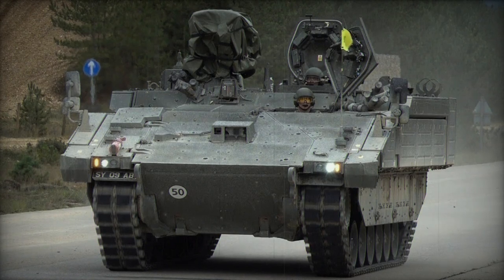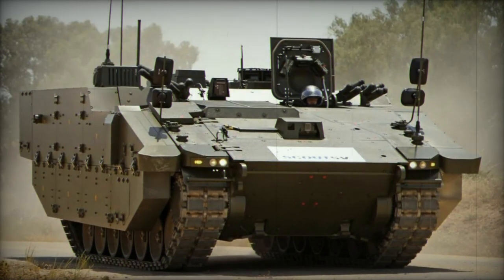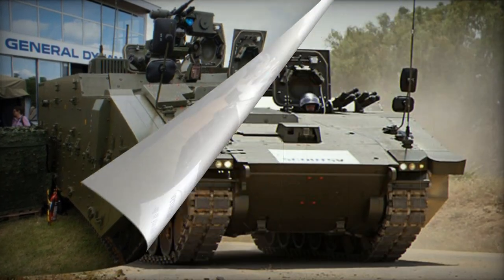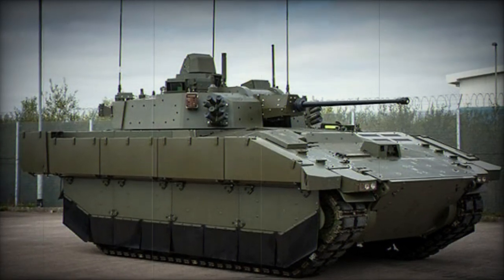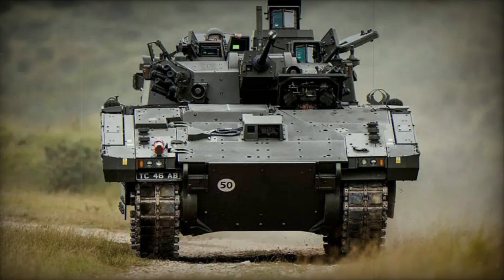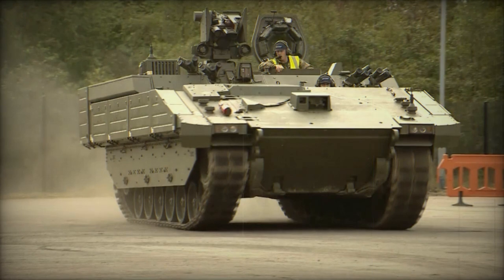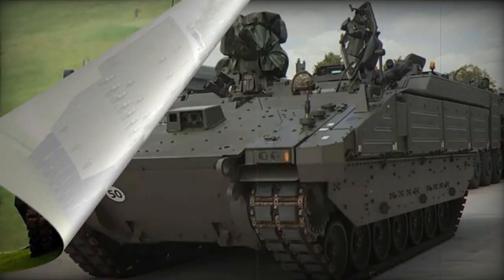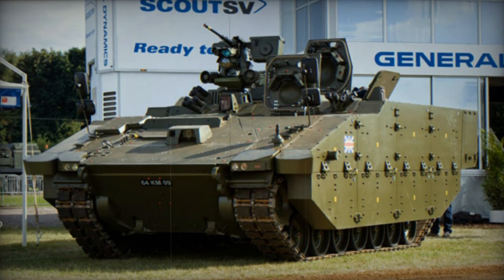Ares Armored personnel carrier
The Ares is one of the most protected armored personnel carriers available today